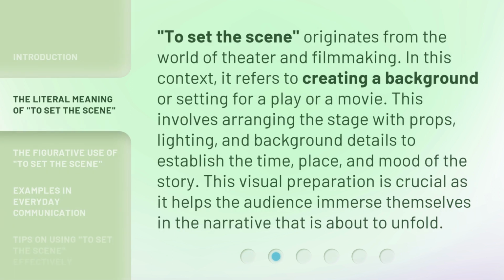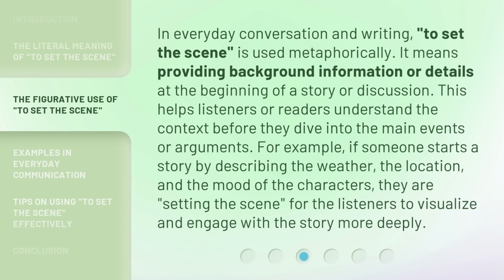Unveiling the Phrase: "To Set the Scene"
Unveiling the Phrase: 'To Set the Scene' • Discover the captivating origins and meanings behind the popular phrase 'To Set the Scene'. Join us on this linguistic journey as we delve into the history and significance of this commonly used expression.

00:00 • Introduction - Unveiling the Phrase: "To Set the Scene"
00:34 • The Literal Meaning of "To Set the Scene"
01:04 • The Figurative Use of "To Set the Scene"
01:39 • Examples in Everyday Communication
02:18 • Tips on Using "To Set the Scene" Effectively